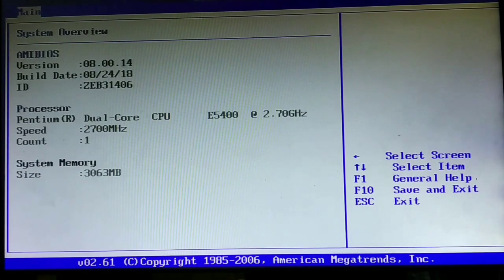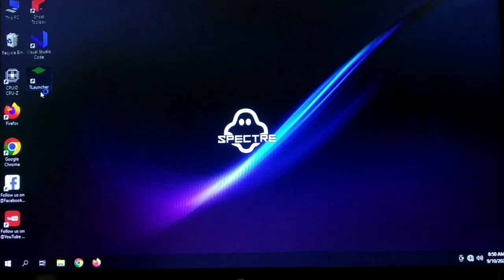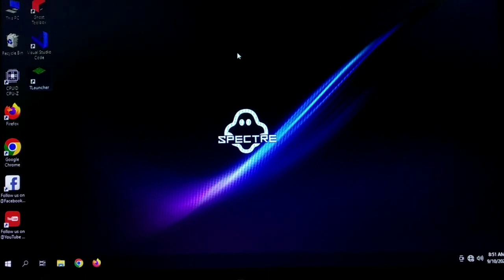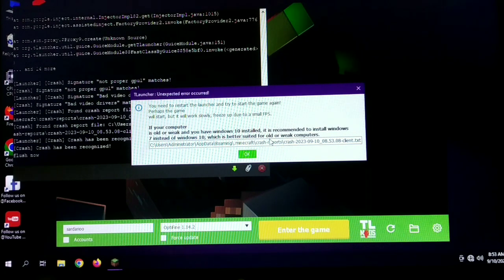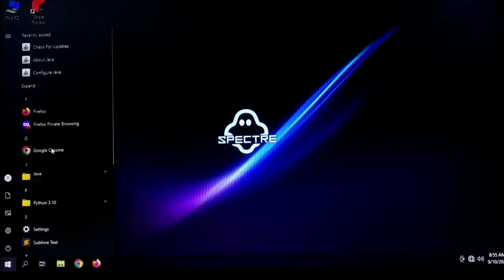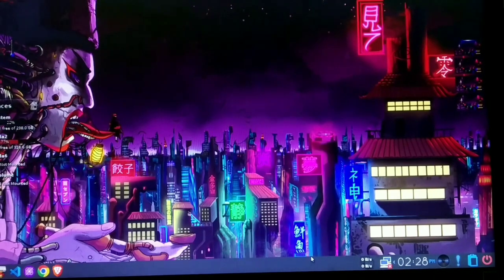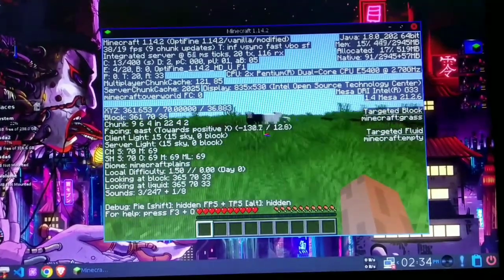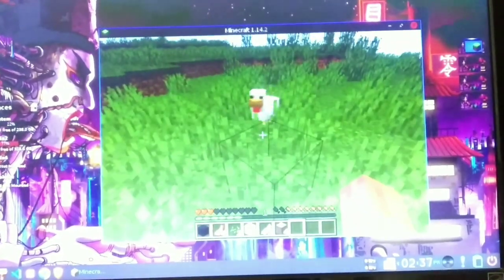Minecraft on Windows and Linux: Which one performs better on Old PC | Pentium processor| 2GB Ram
Minecraft on a Really Old PC: Windows and Linux

Can you play Minecraft on a really old PC? Yes, you can! In this video, I show you how to play Minecraft on both Windows and Linux on a really old PC. I also share some tips on how to optimize Minecraft for performance on an old PC.

Here are some of the things I cover in the video:

How to choose the right version of Minecraft for your old PC
How to install Minecraft on Windows and Linux
How to optimize Minecraft for performance on an old PC
How to reduce Minecraft lag on an old PC
How to boost Minecraft FPS on an old PC
Best Minecraft settings for an old PC
If you have a really old PC and you want to play Minecraft, this video is for you!

You can also add some additional information to the description, such as:

Links to the resources you used in the video
Links to your social media pages
A brief bio about yourself and your channel

we all have that one confusion when we have an old pc at home "Should i use linux on it or windows?" well this video gives you that specific answer. This video is dedicated to show you how faster is linux as compared to windows. I even used a modded lightweight version of windows 10 and it was still not able to play minecraft, and the linux played like it was nothing so the conclusion is that if the game that you wanna play works on linux "use linux".